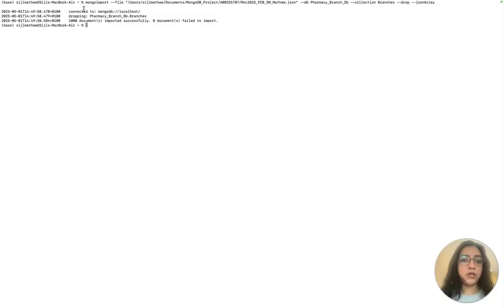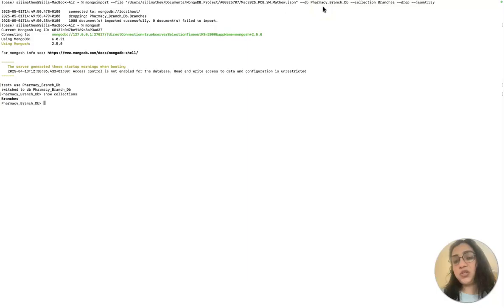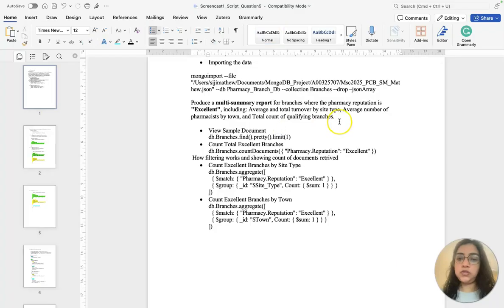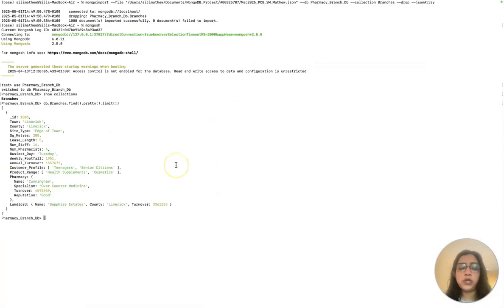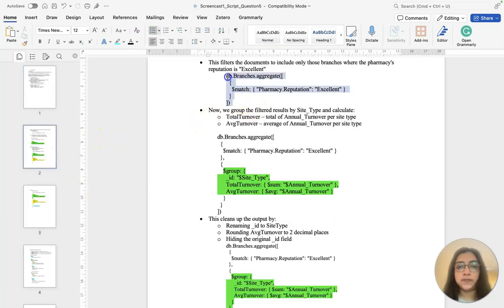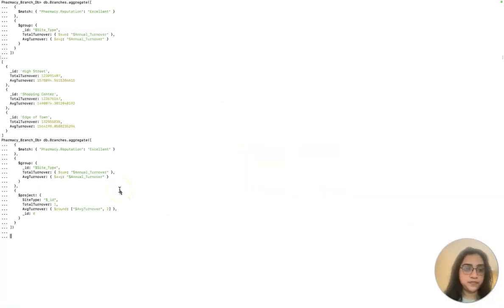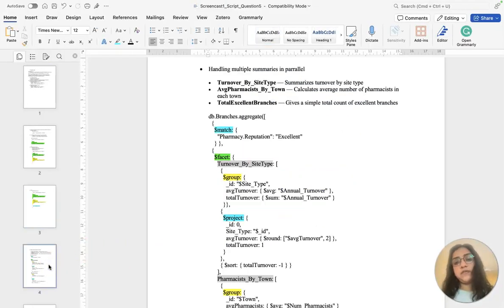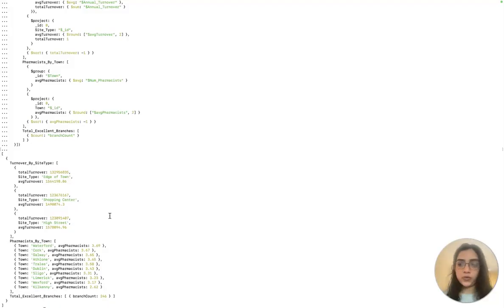Msc2025_PCB_SM_Mathew_Screencast1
The Aggregation Framework in MongoDB is a powerful tool for performing data analysis and transformation directly within the database. It allows you to process data records and return computed results by passing documents through a multi-stage pipeline, transforming them at each stage.
Each stage performs an operation on the data, such as filtering, grouping, reshaping, or sorting, and passes the output to the next stage.
MongoDB's aggregation framework is especially useful for generating reports, computing statistics (e.g., totals, averages, counts), and preparing data for dashboards or downstream processing.